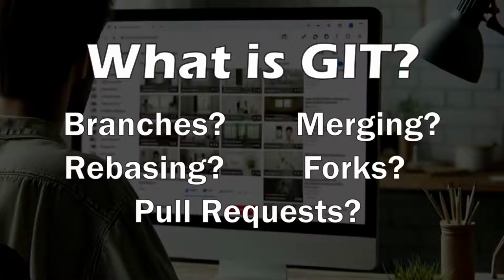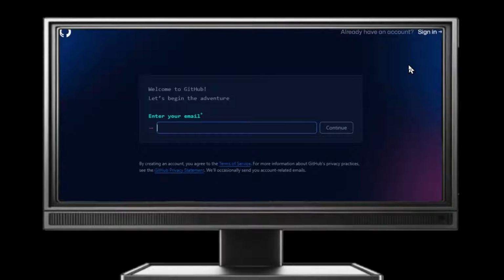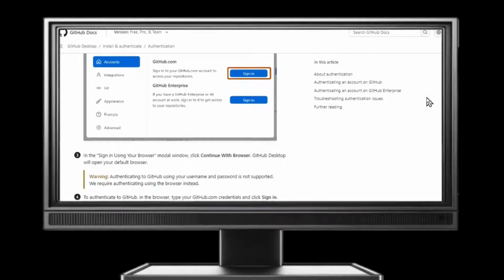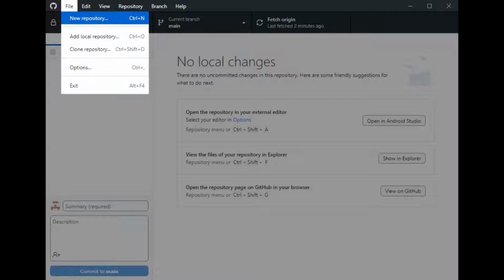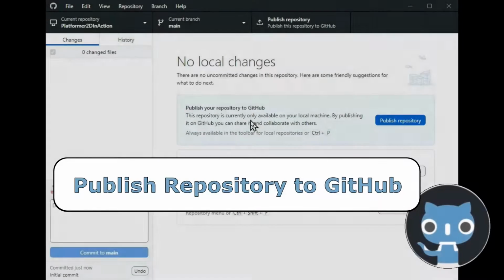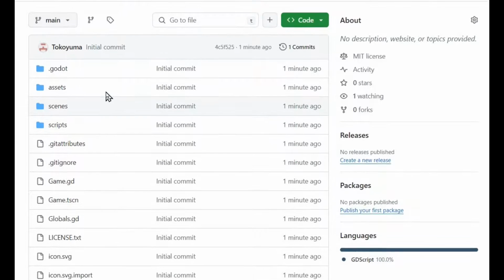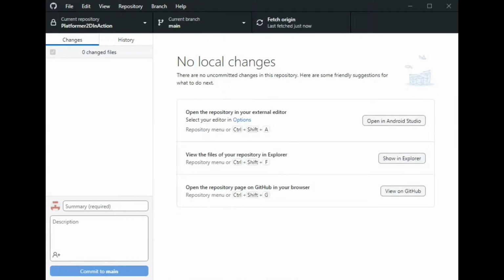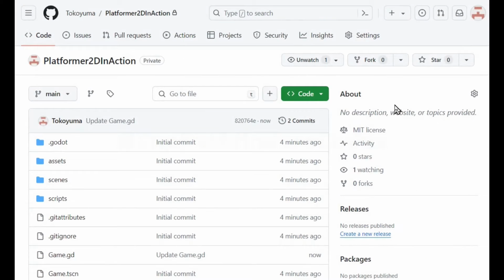Simple Version Control with Godot & GitHub Desktop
Easy steps for pushing your Godot games to GitHub.